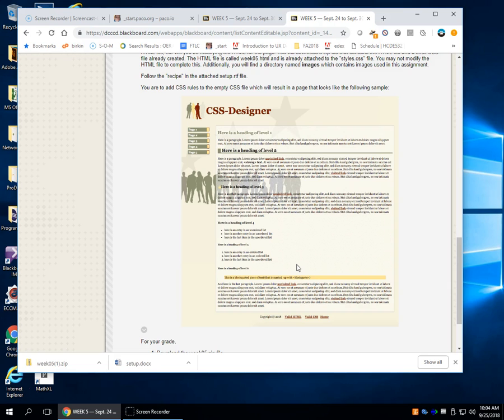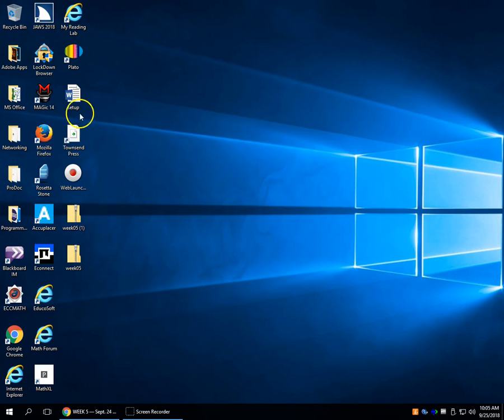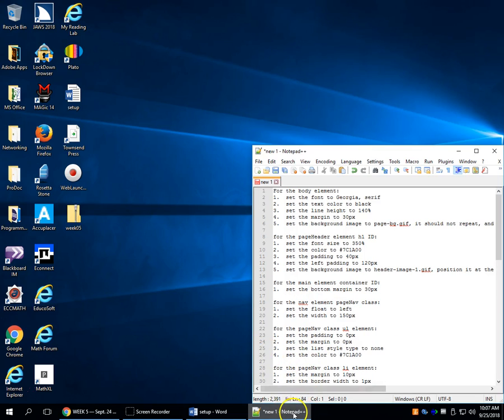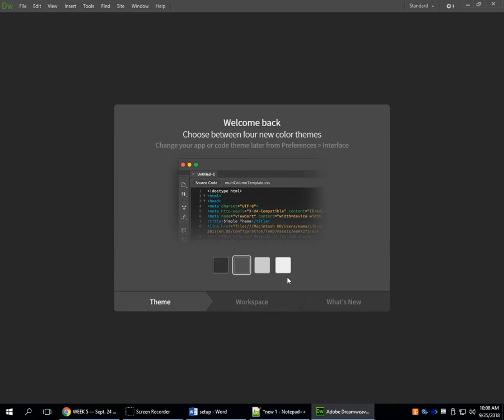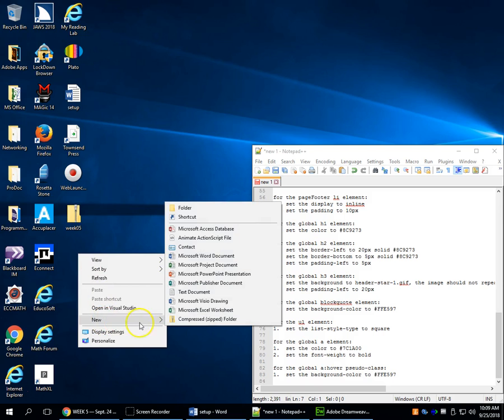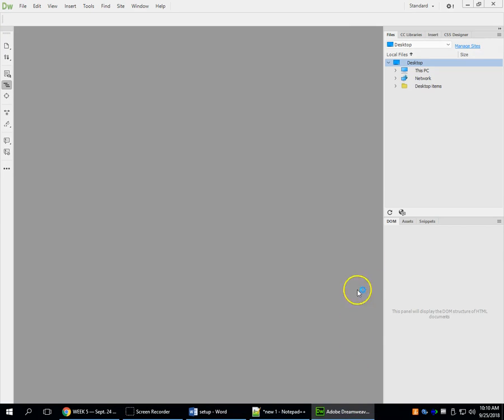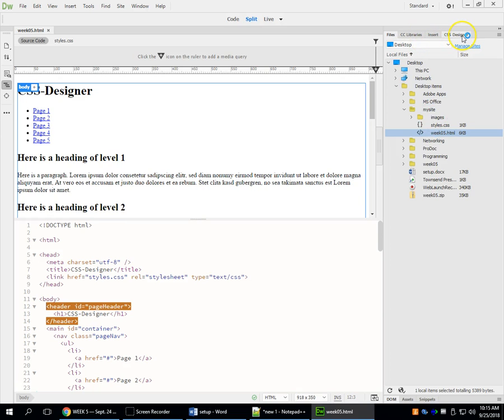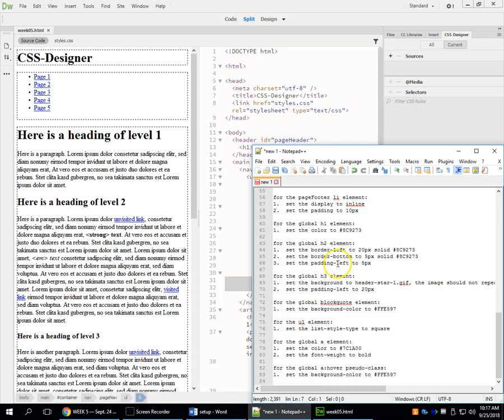Set up Dreamweaver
Set up Dreamweaver to work on your West Campus thin client.